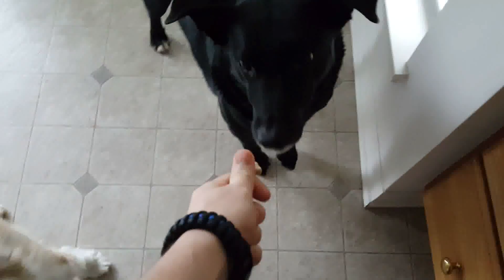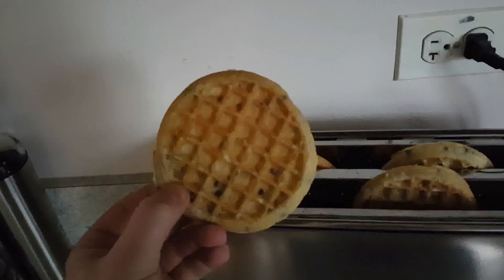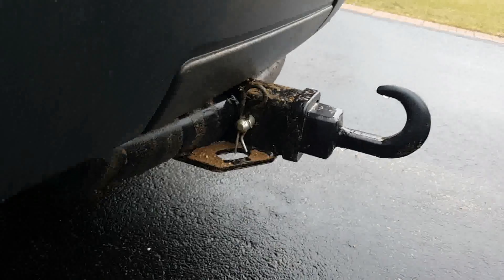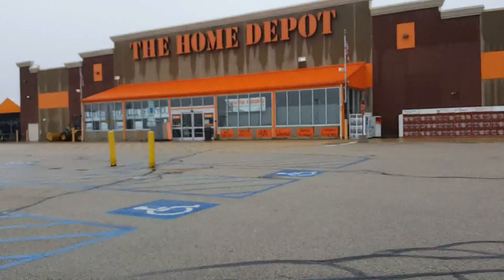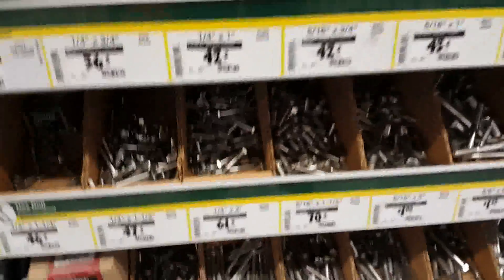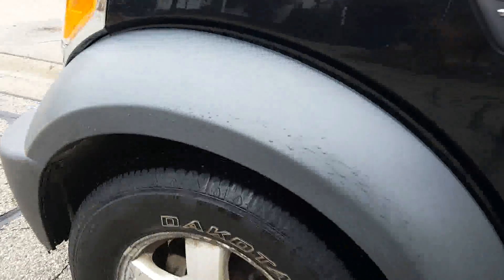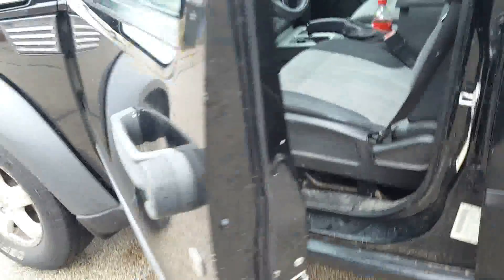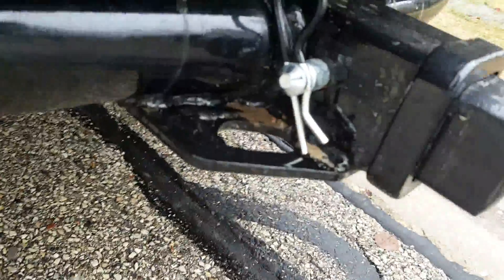Cool Car wash Vlog#28